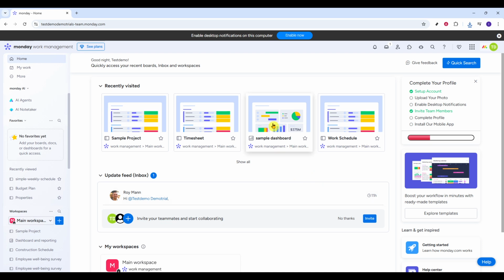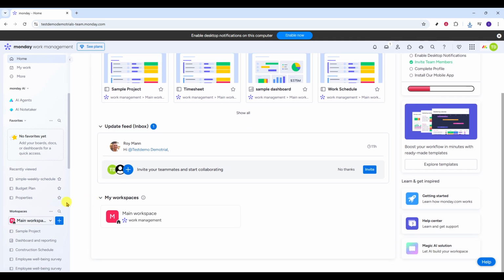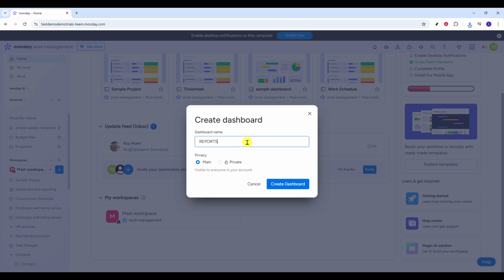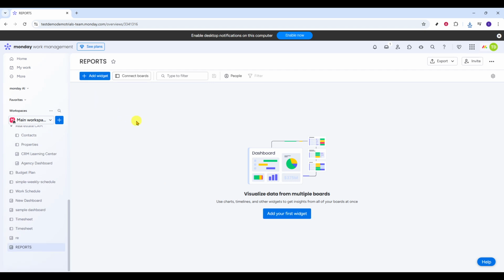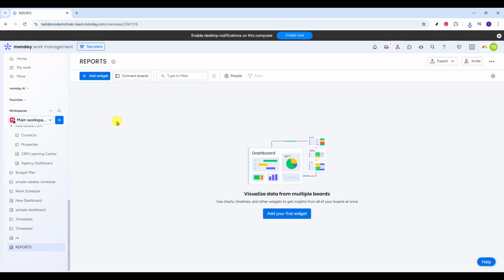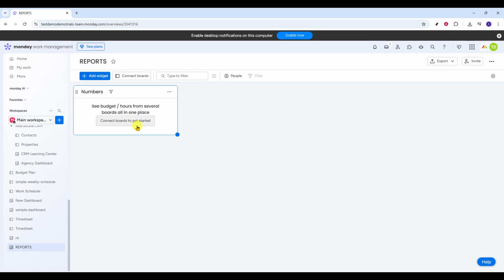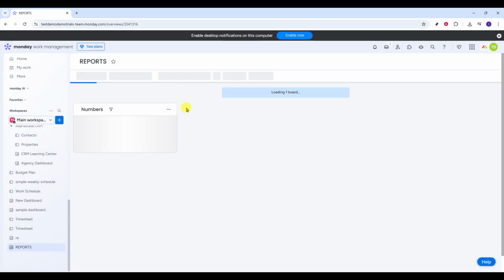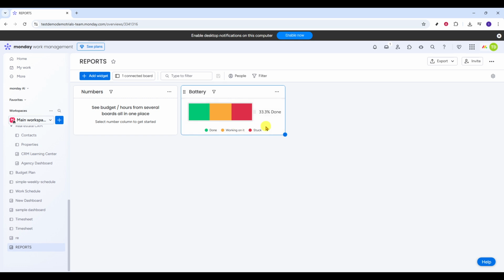Monday.com: How To Create Reports (2026) (Best Method)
Learn how to create reports in monday.com quickly and easily. This tutorial covers everything you need to know about monday.com reports, including setting up dashboards, analyzing project data, and tracking team performance.

We’ll walk you through step by step how to generate monday.com analytics, create task and project reports, and use monday.com reporting features to get valuable insights. Perfect for beginners, this guide helps you master monday.com reporting for better project tracking and team management.